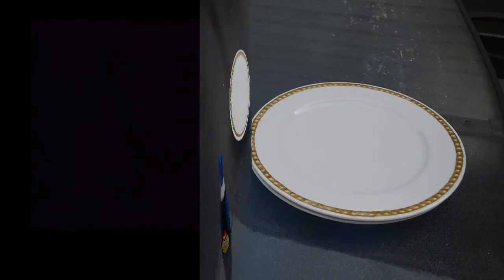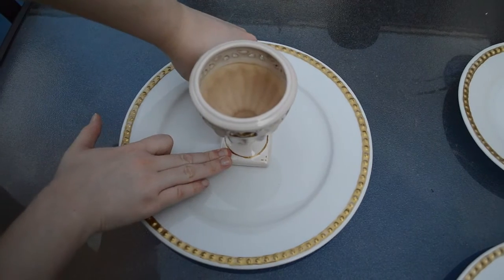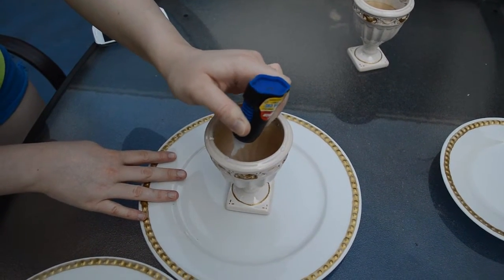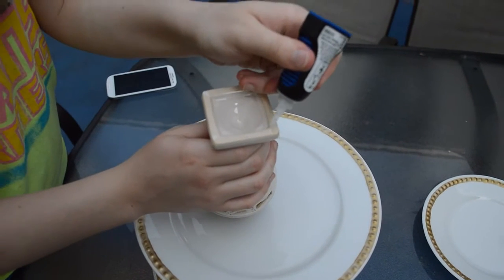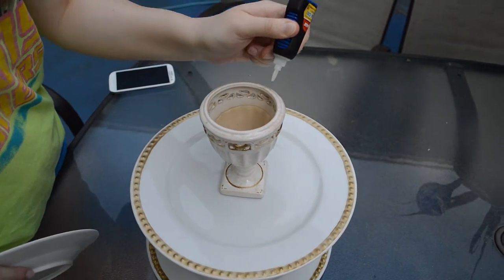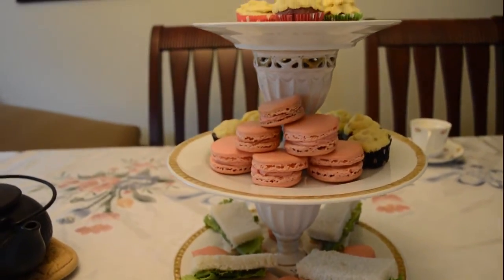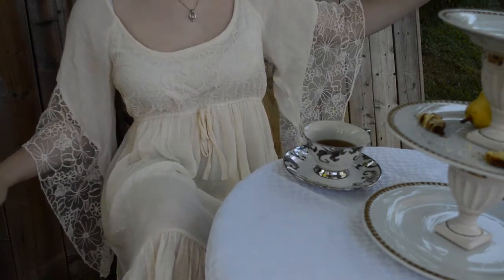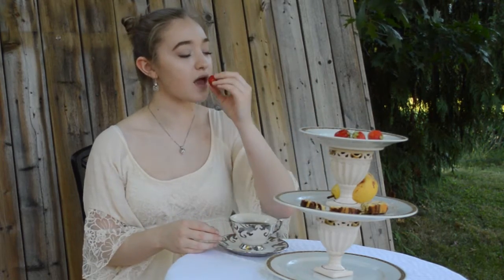DIY Afternoon Tea Stand + OOTD Garden Party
If you want to know any of the song names let me know!

Thumbnail will be added later sorry guys!

FYI All Items were purchased by myself with my own money.